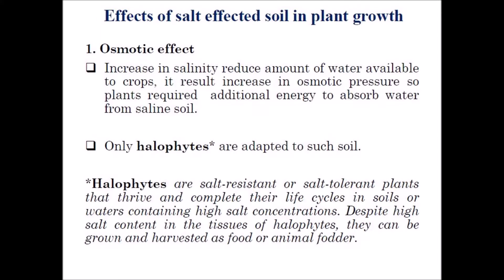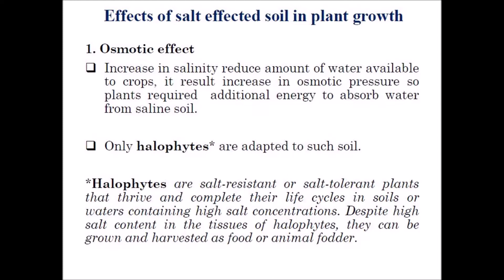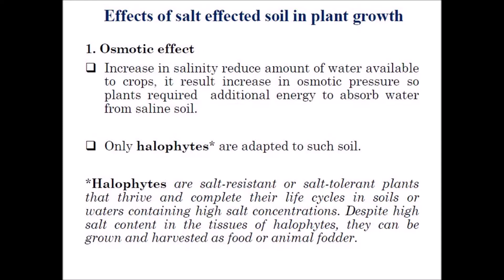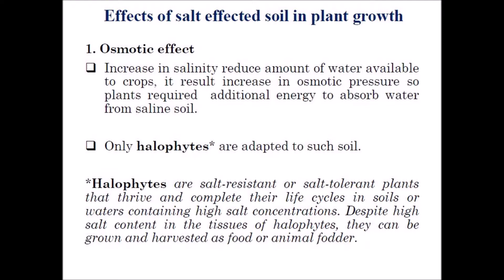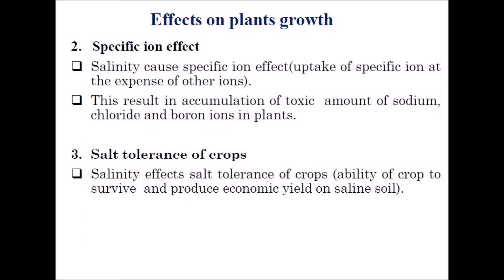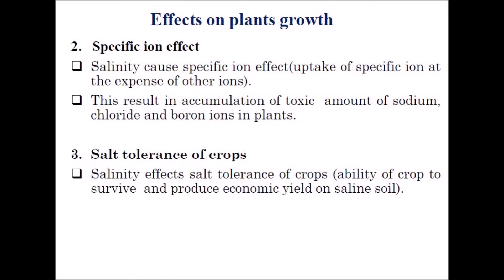Effects of Saline Soil on Plant Growth | Salinity proves harmful for plants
Saline Soil can harm Plant Growth

Check out what saline soil does to your plant